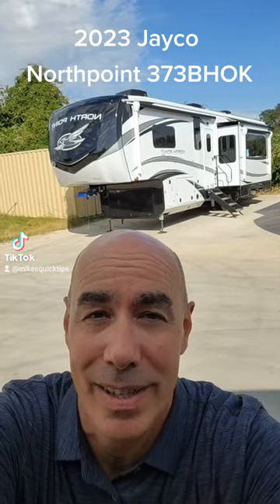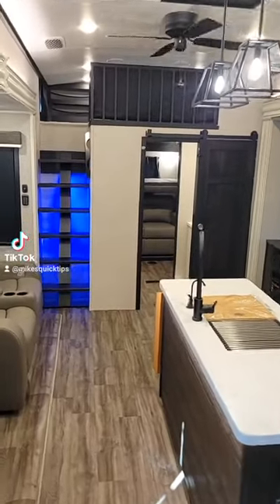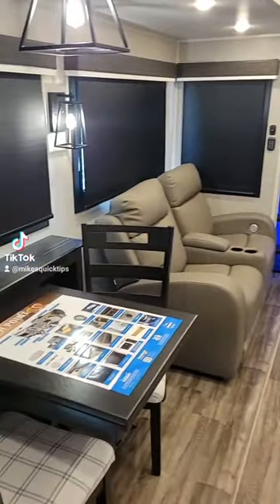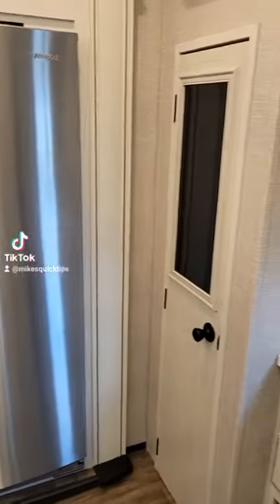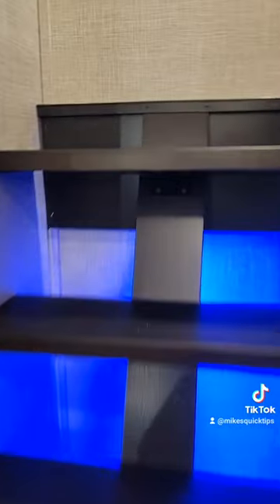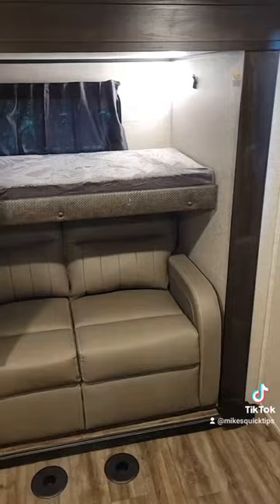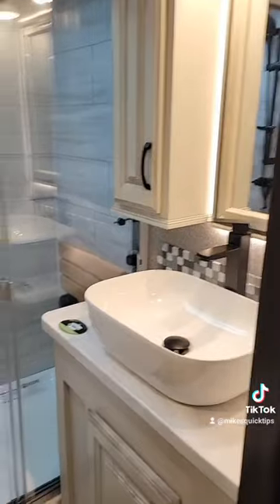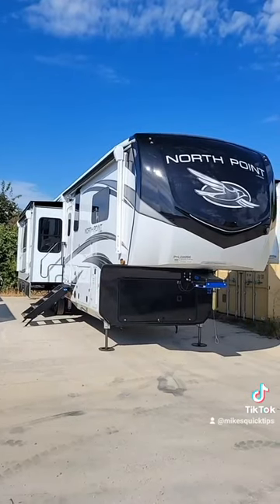2023 Jayco North Point 373BHOK | RV Mini Tour